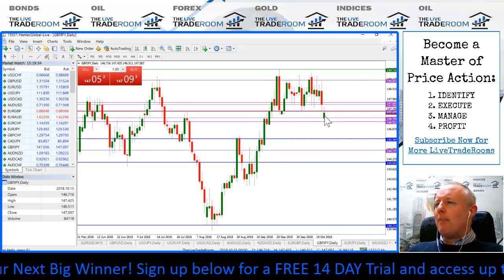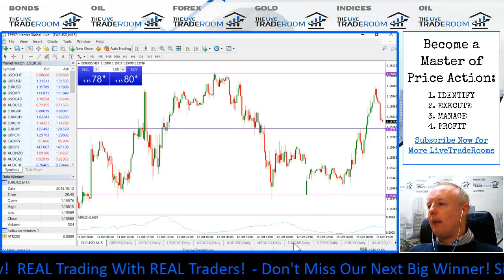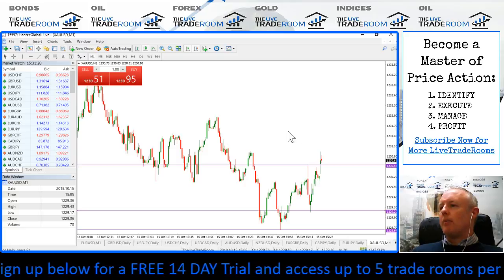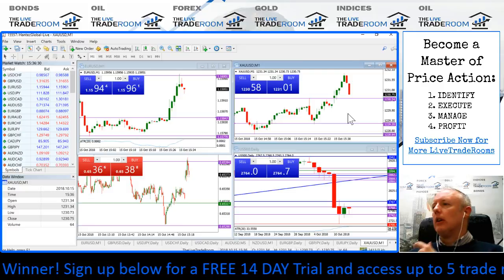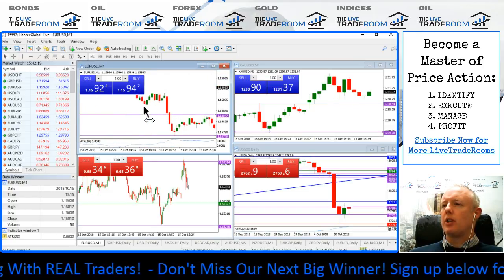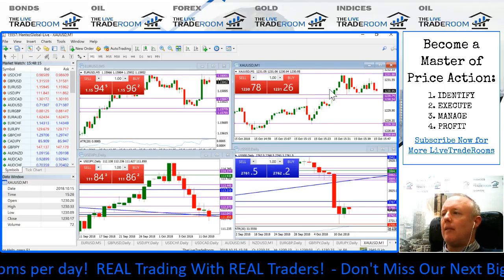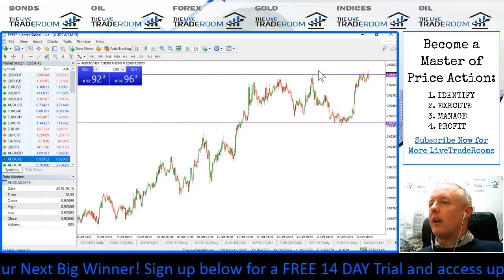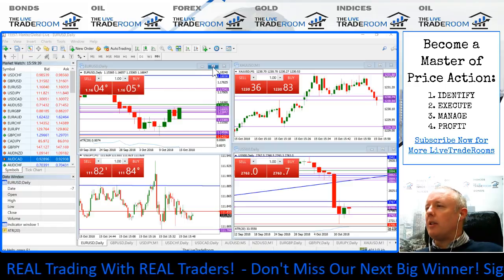🔴 Live Trading - US Open (15.10.18) | TheLiveTradeRoom